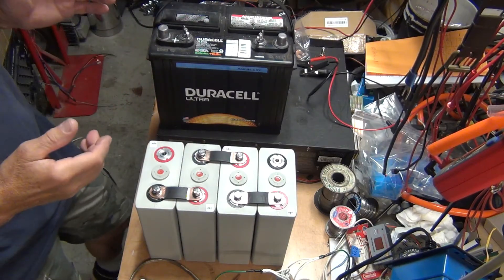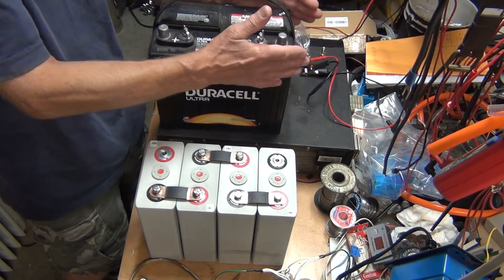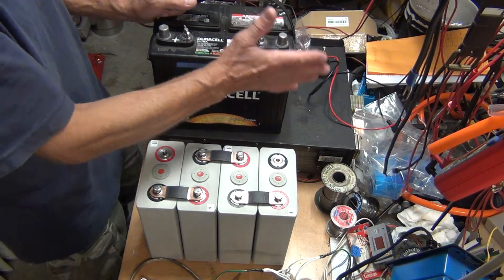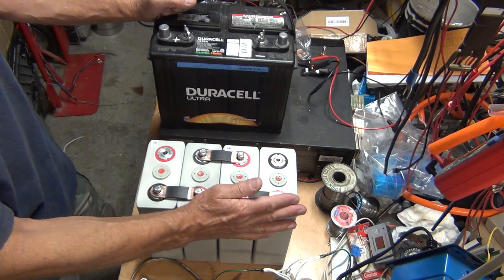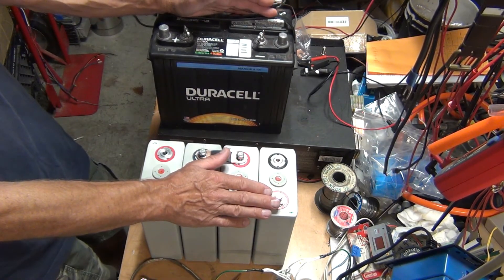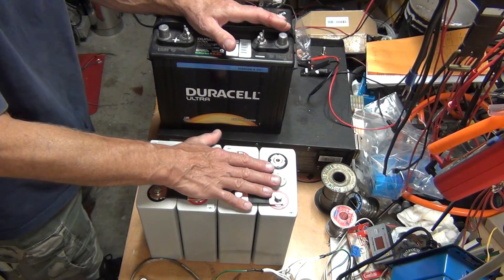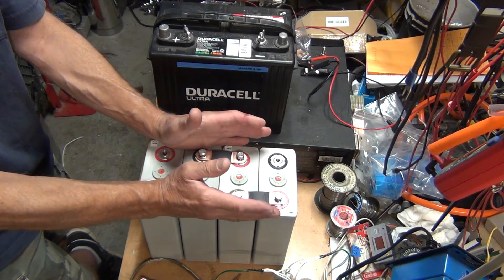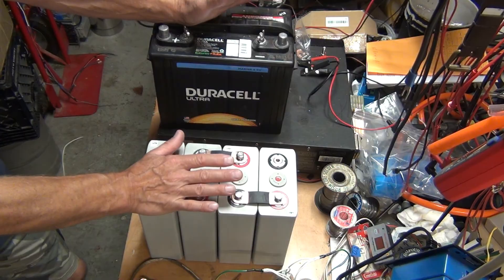Lithium-Ion LiFePo4 vs Lead Acid deep cycle battery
Advantages and disadvantages between CALB cells and deep cycle batteries